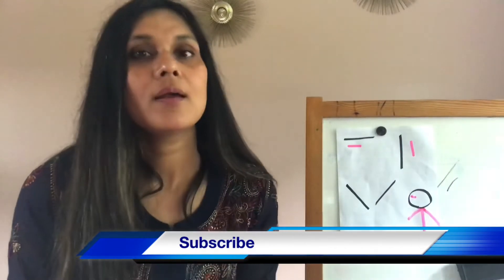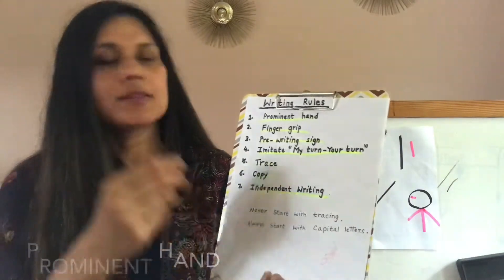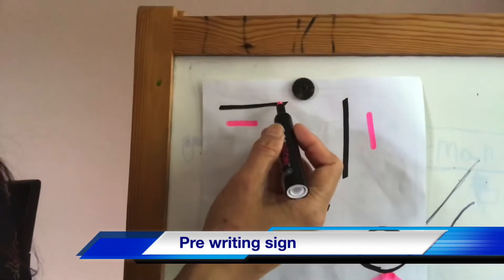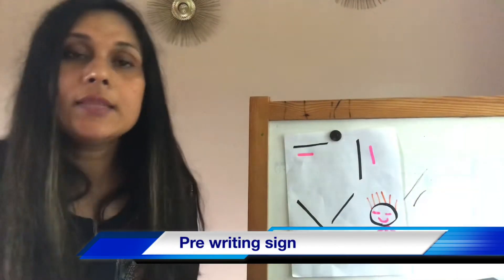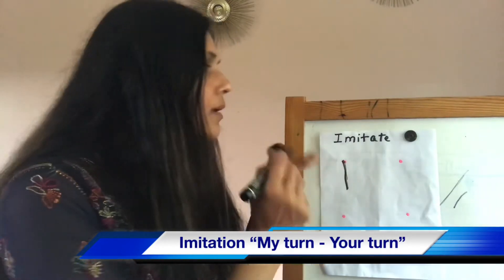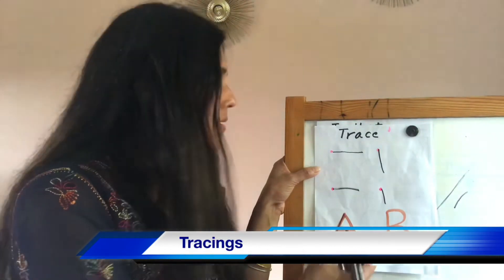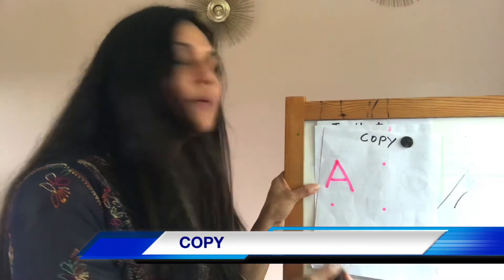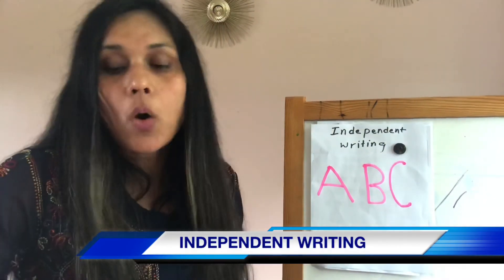How to teach your child to write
Your preschooler will surprise you with how much they enjoy learning to write- if you teach them the right way!
This video gives you all the basics for writing their letters .
It shows the importance of finger gripping, fine motor skills and finding the prominent hand of your child.
It also emphasizes on the techniques of imitation “ My turn- Your turn”
Tracing should never be introduced in the beginning.